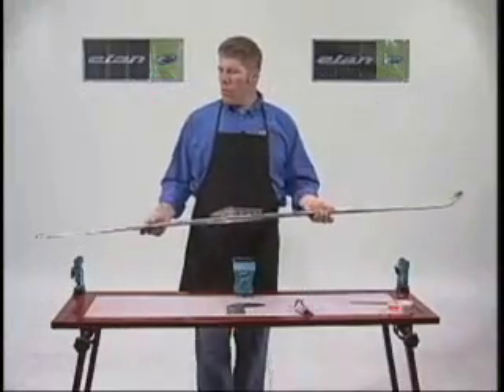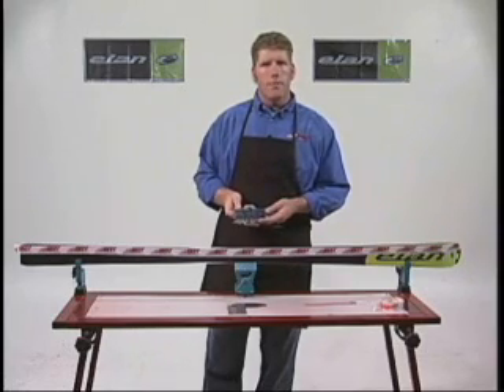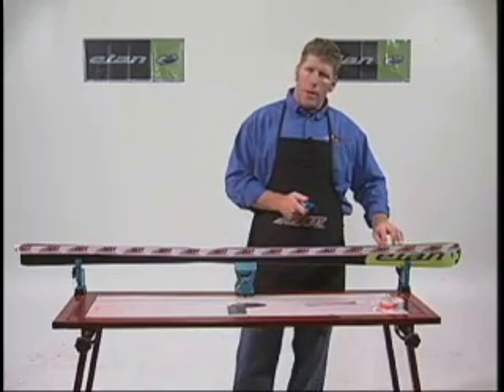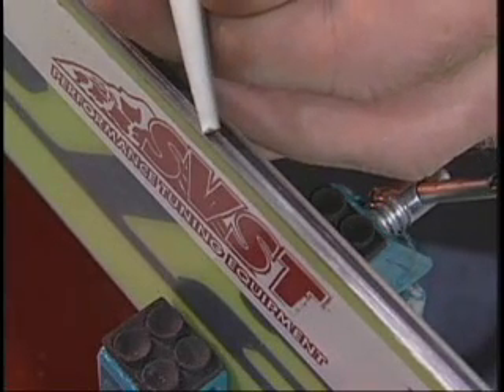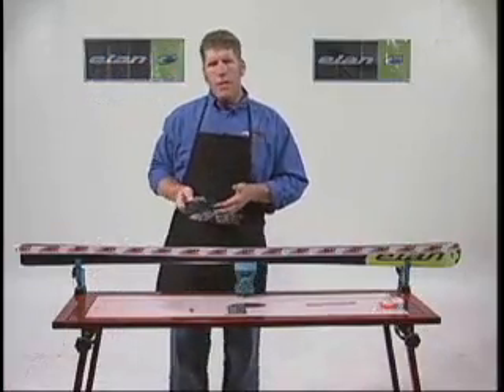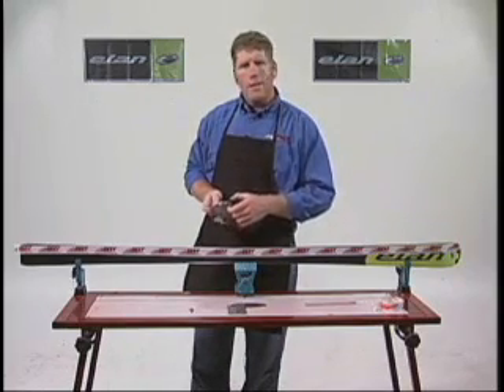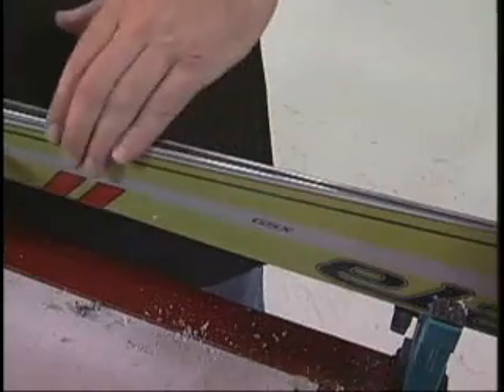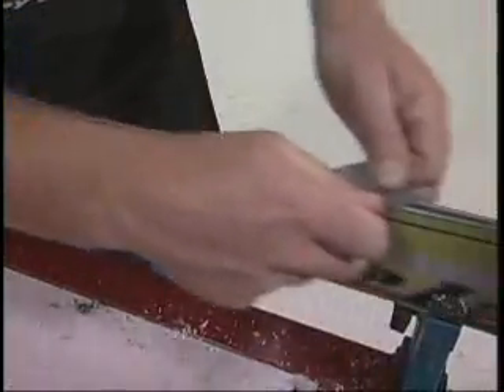Ski Tuning from RaceWerks - Sidewall Plane